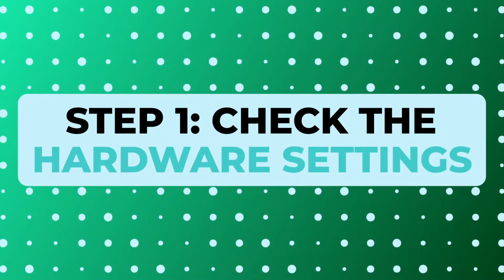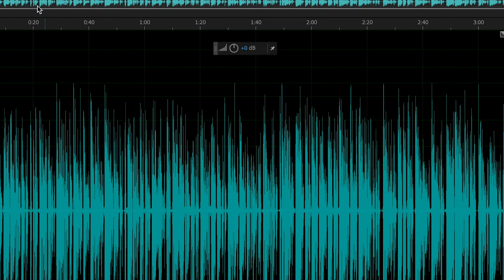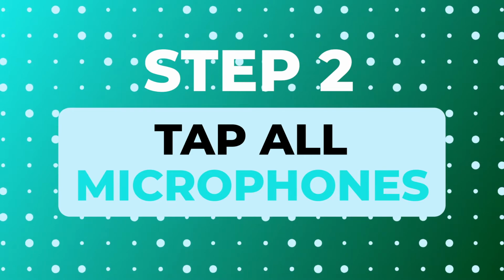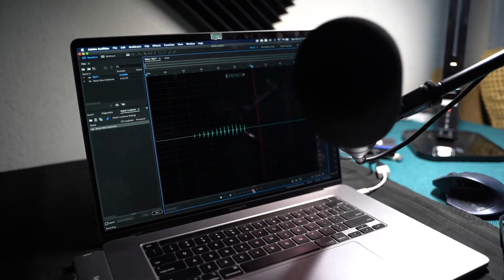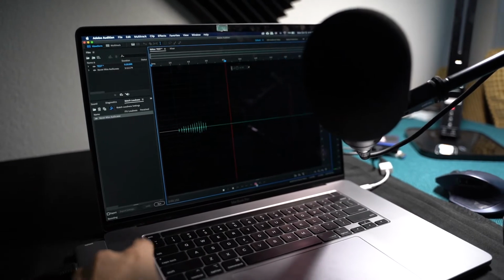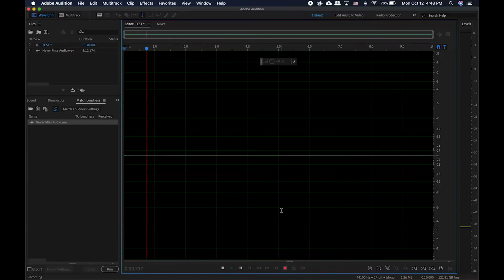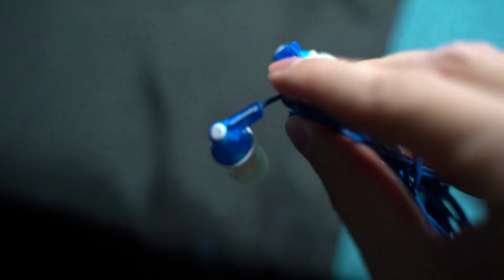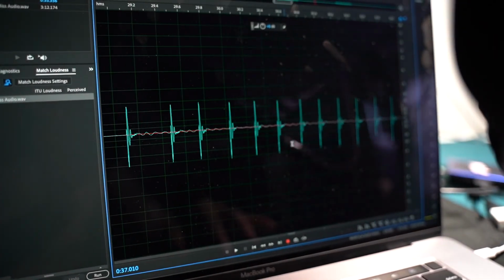How to NEVER Record With the WRONG MICROPHONE Ever Again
For the first time, I made the mistake of recording using my computer microphone. I share my mistakes and make sure you guys never make them.

Voice Over Mic
Podcast Mic